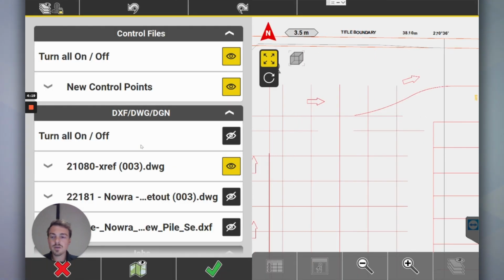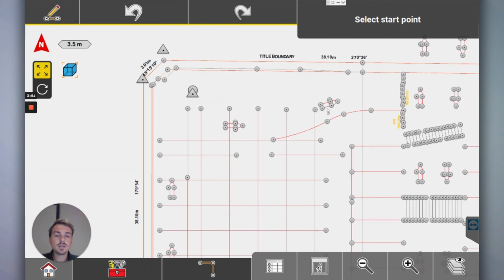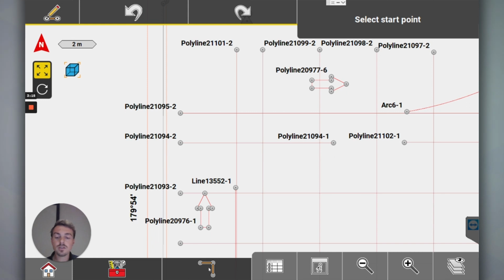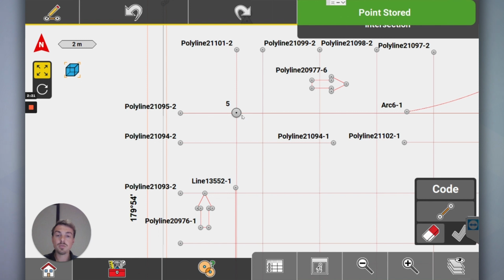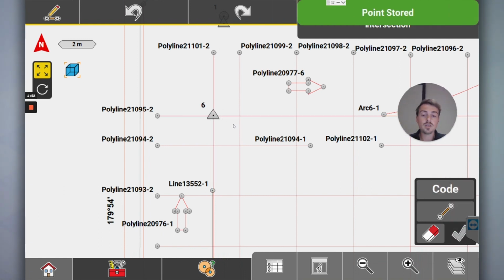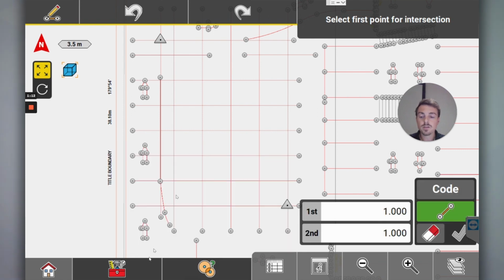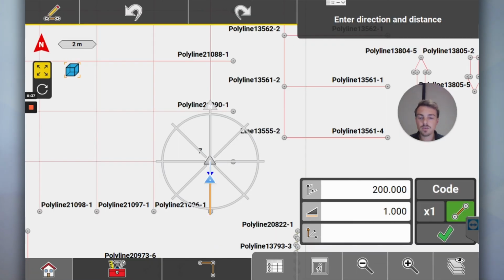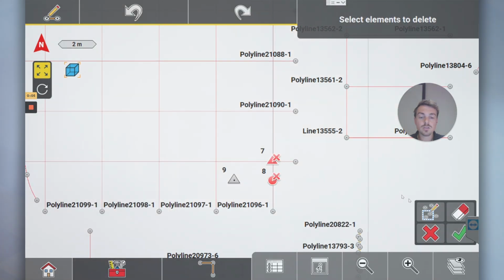Leica iCON Guides | Creating Control Points with Intersections